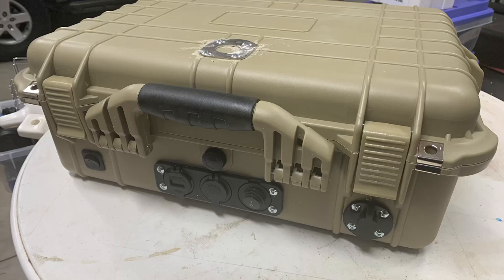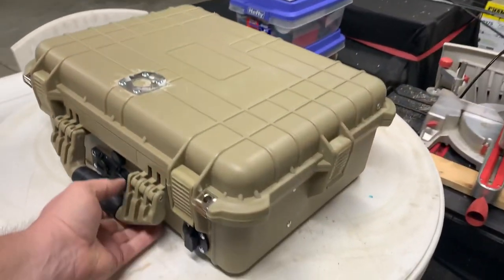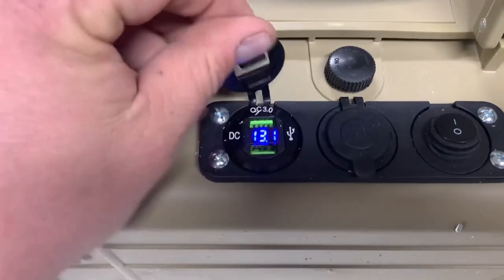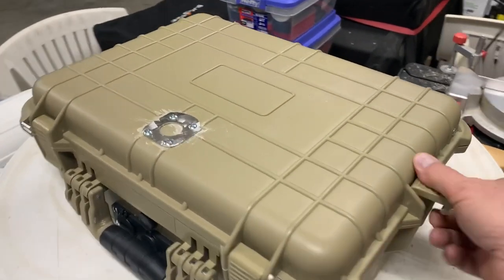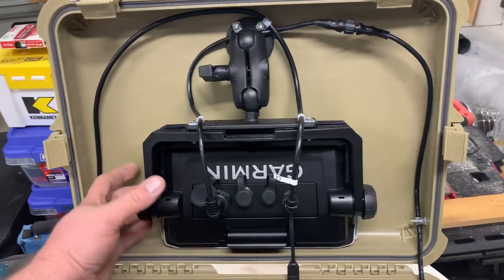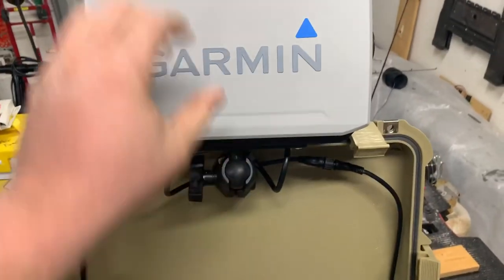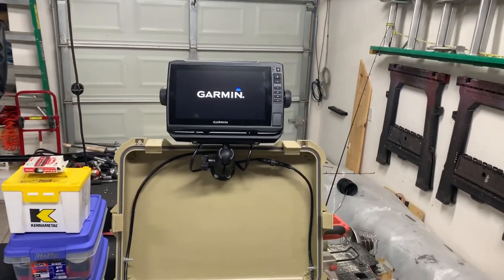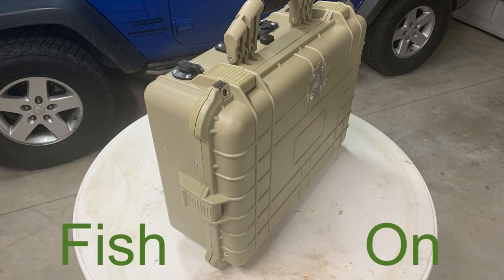Briefcase Livescope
Portable Garmin system with Livescope